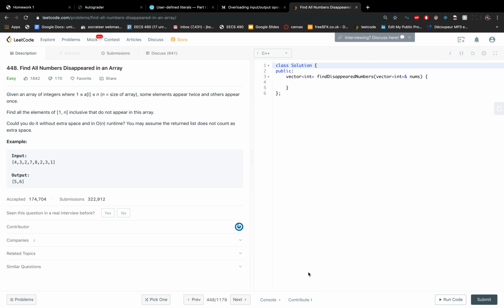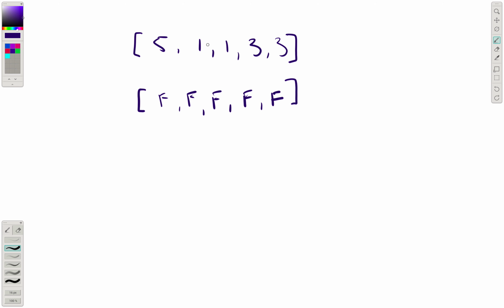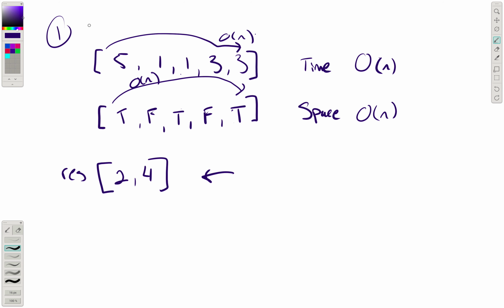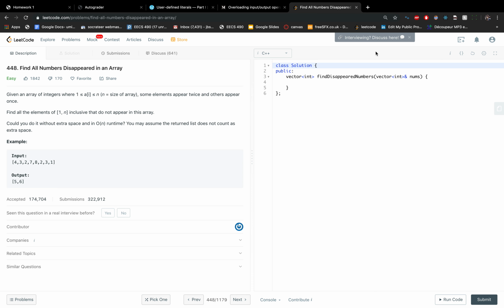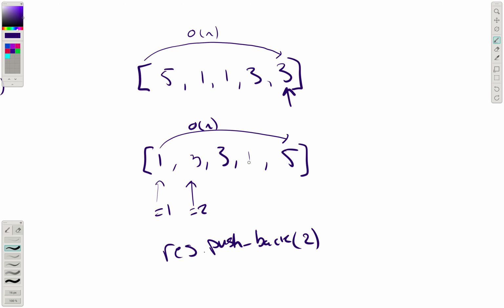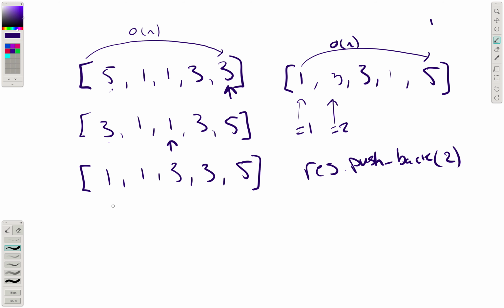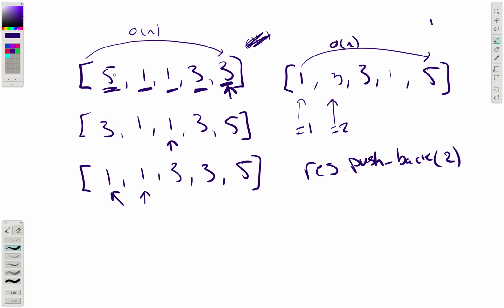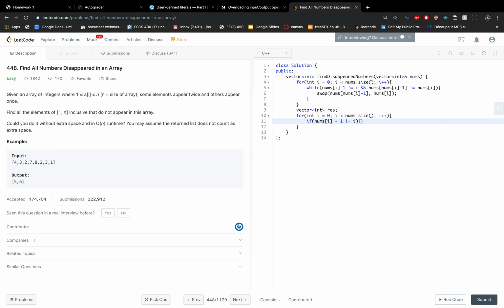Find All Numbers Disappeared O(n)-- leetcode